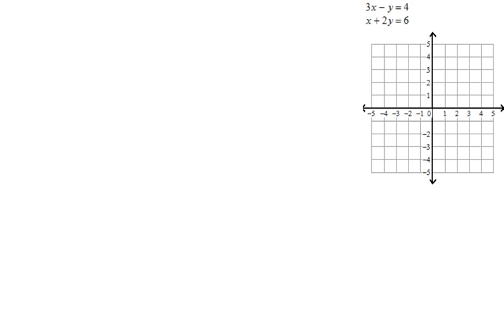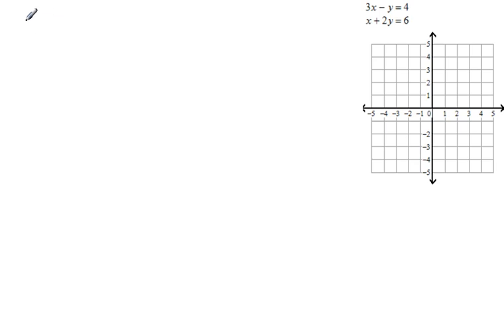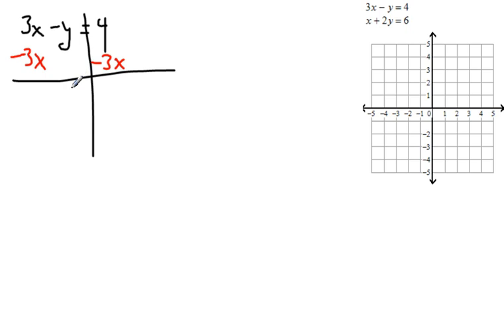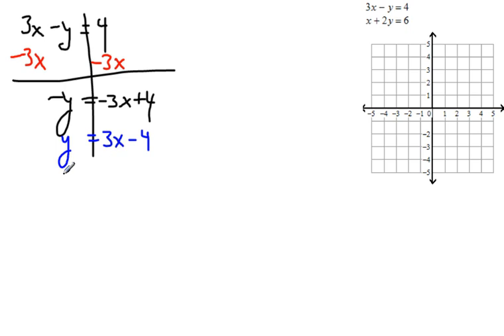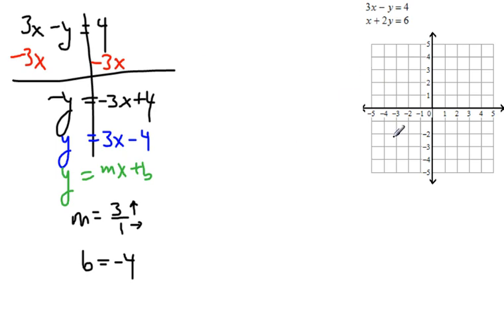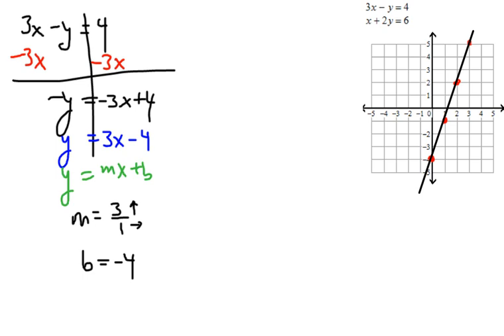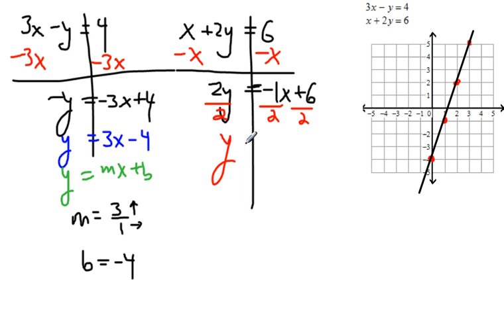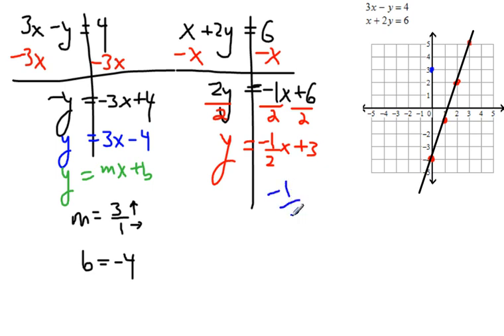Feb 6 systems graphing.wmv